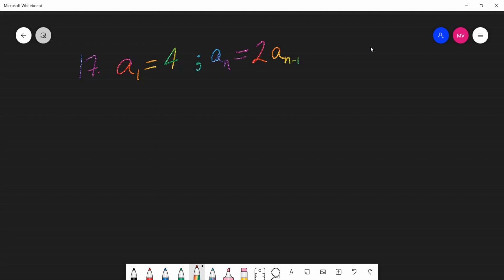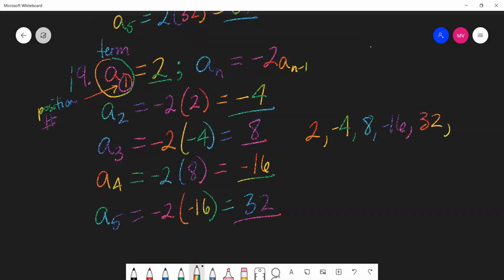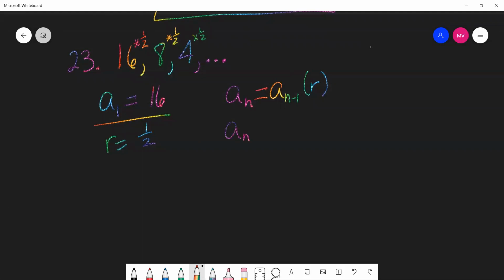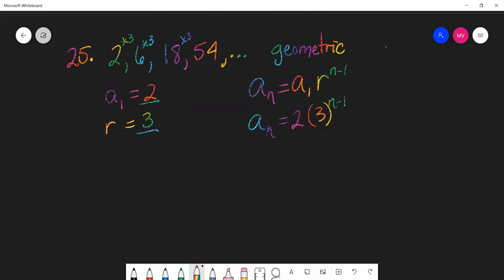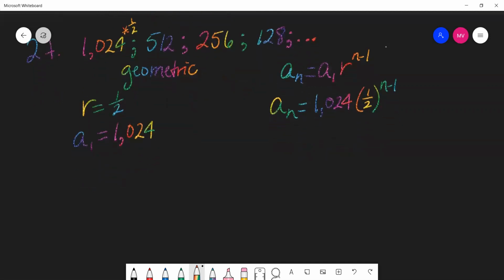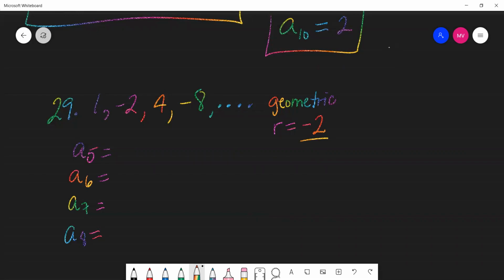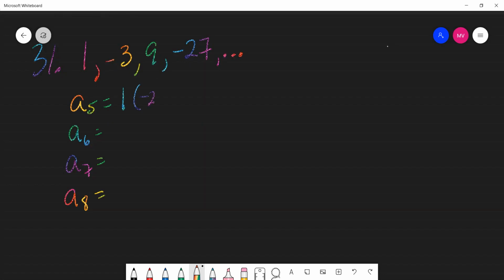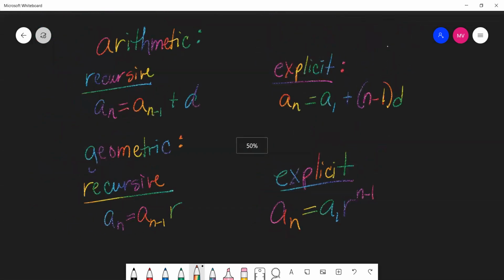Pre Algebra 4 5 & 4 6 Review Part 2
This video finishes the review guide for Pre-Algebra Sections 4.5 & 4.6
Lesson from Tuesday, 3/9/21